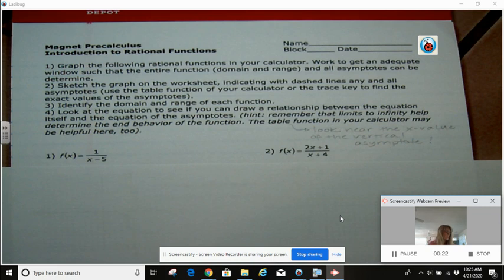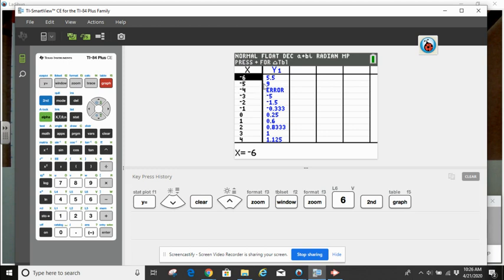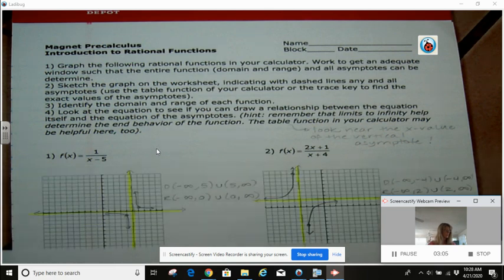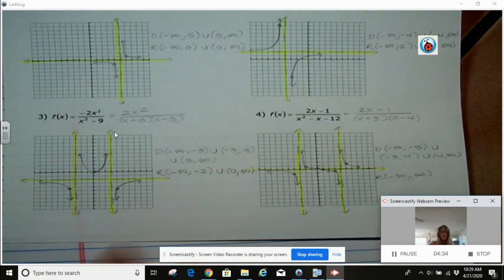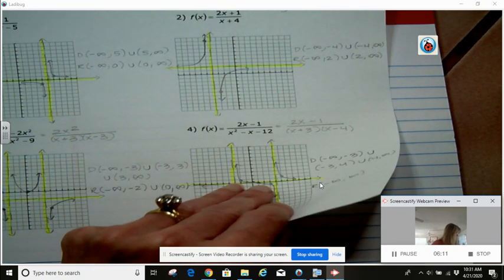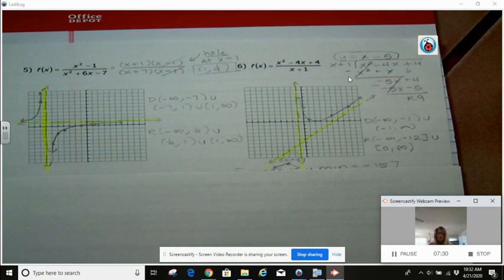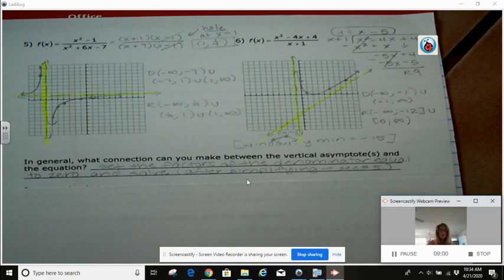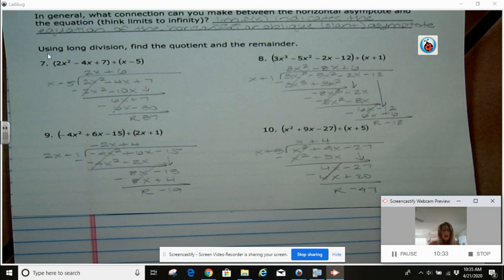Introduction to Rational Functions: Apr 21, 2020 10:36 AM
Introduction to Graphing Rational Functions